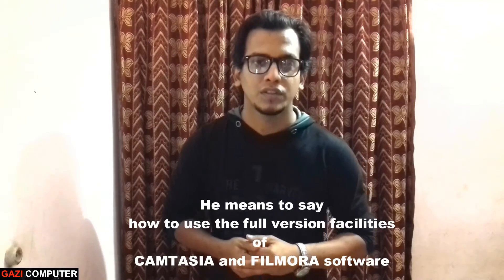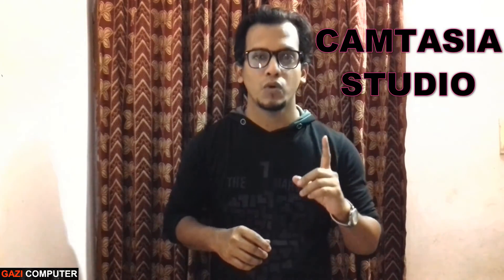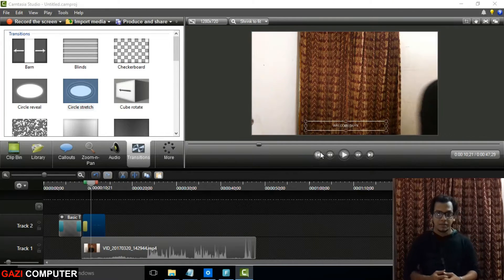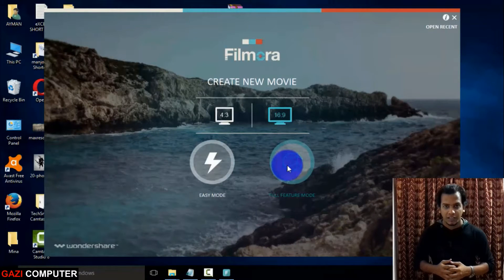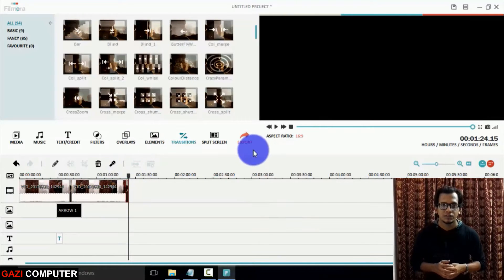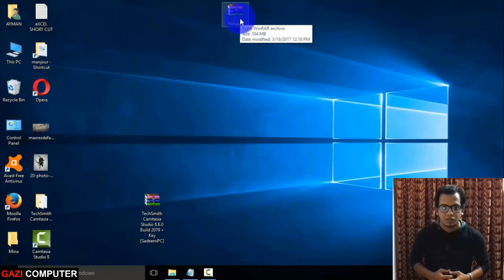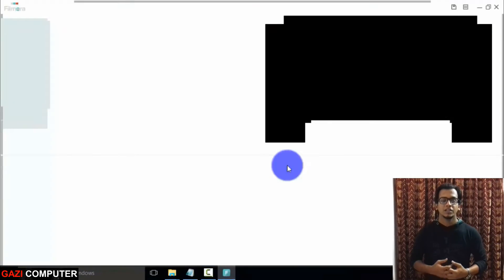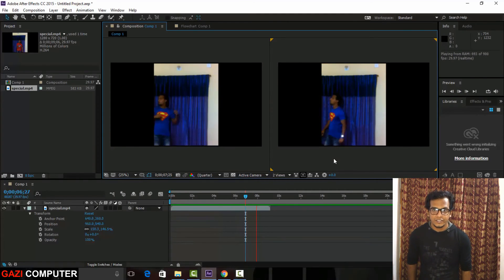Camtasia Filmora and After Effects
CAMTASIA FILMORA AFTER EFFECTS
so here below the downloads
With software using instruction.
download and setup guide

so in this video you can learn how to use filmora camtasia and adobe after effects JUST in a short time, with the instruction tips of how to make your these software to full version .
the intro GAZI COMPUTER intro music is :-